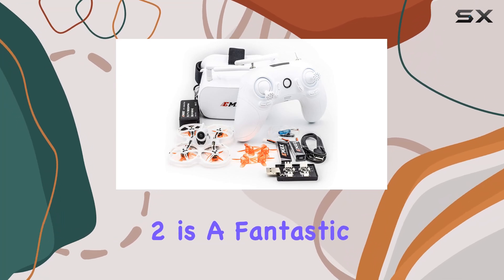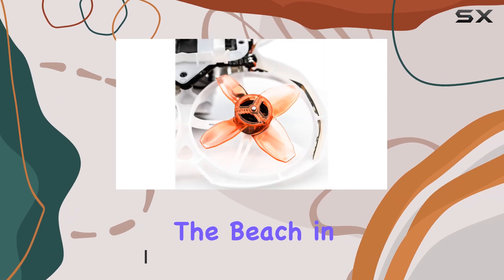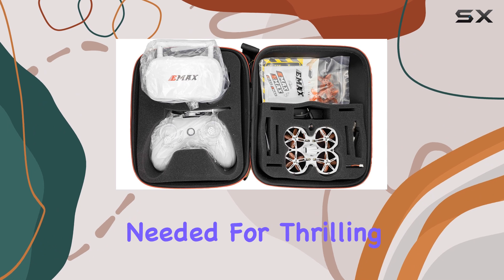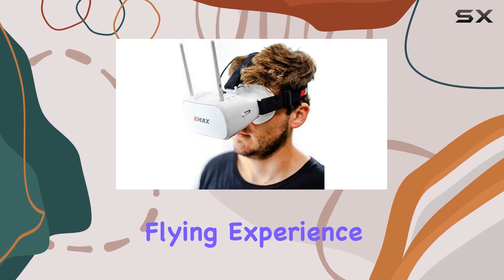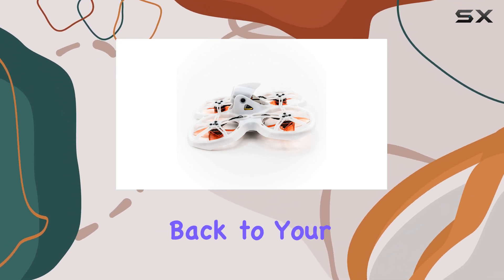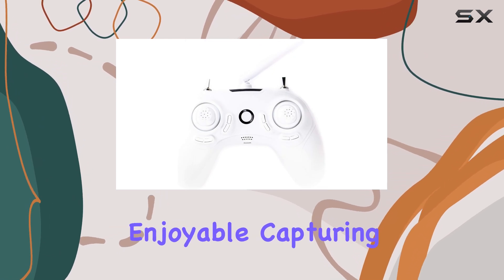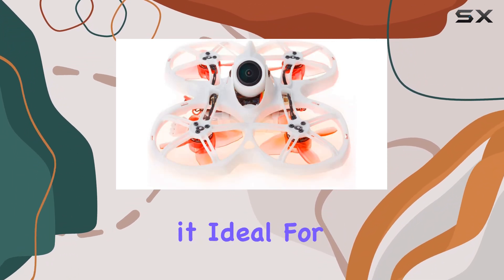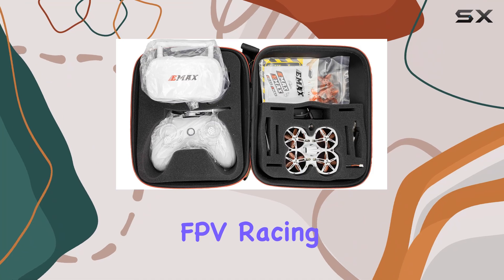Potensic ATOM SE: Best 4K Drone for Beginners!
0:00 Intro
0:07 Review

Things that we mentioned in this video:
Potensic ATOM SE GPS Drone : B0BYN212T7